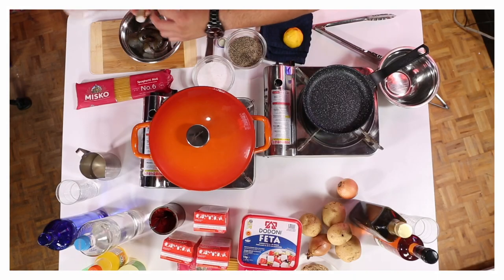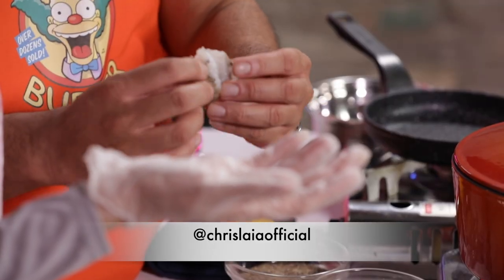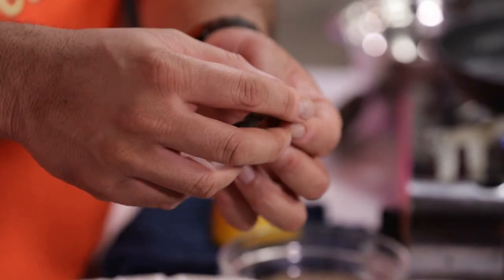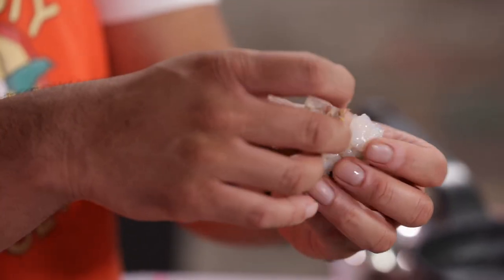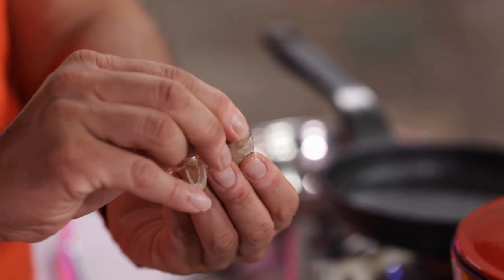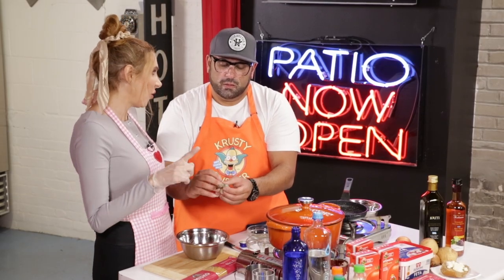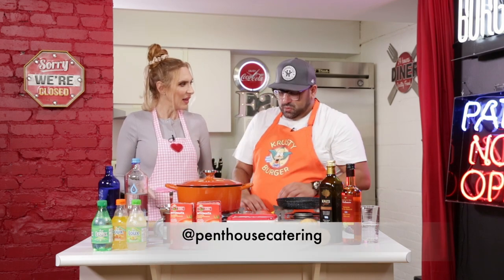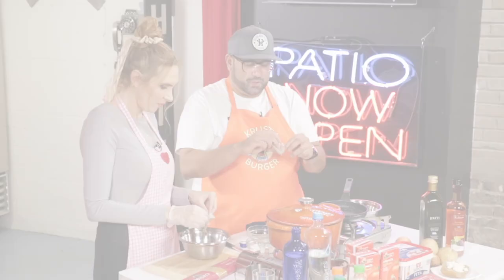THIS IS HOW TO CLEAN SHRIMP CORRECTLY!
FEATURING CHEF RUSSELL AUCKBARAULLEE /PENTHOUSE CATERING